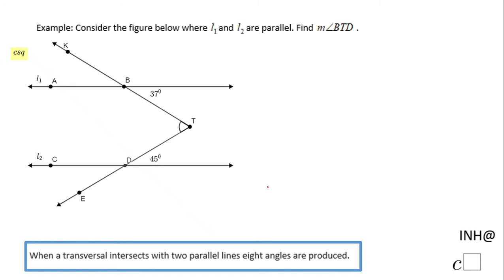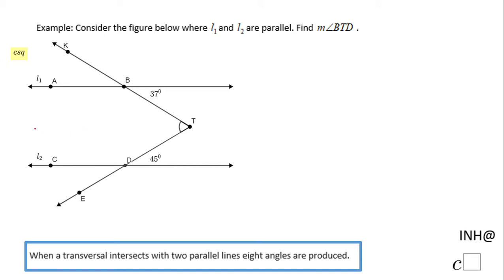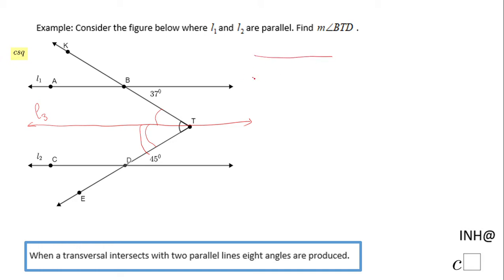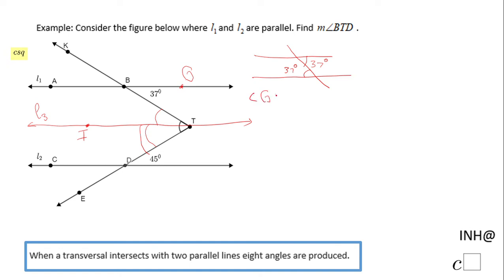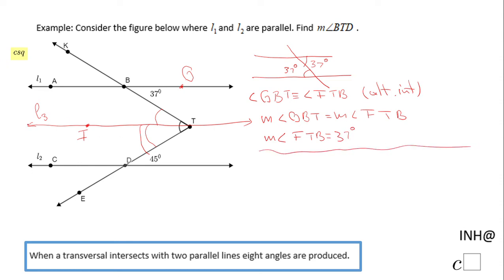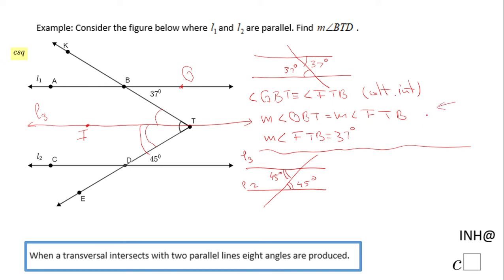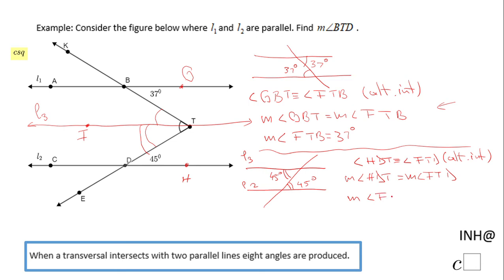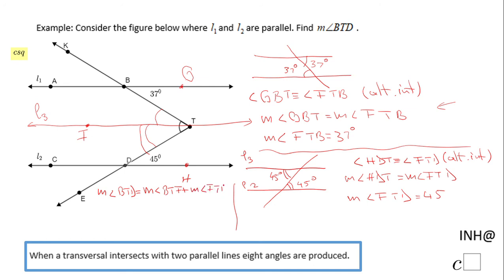INH: Parallel Lines: Miscellaneous #3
This is an example of using the angle pairs formed by parallel lines and transversals.